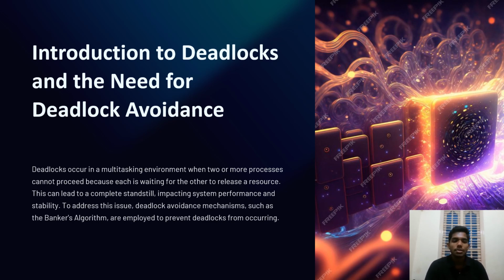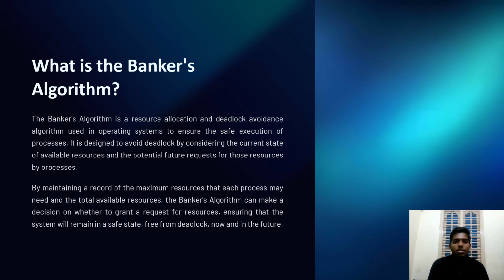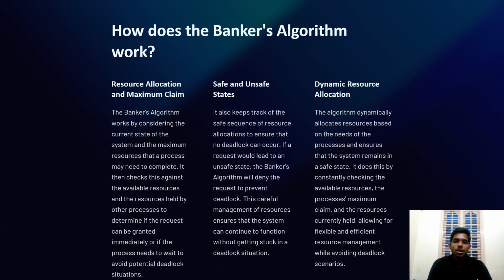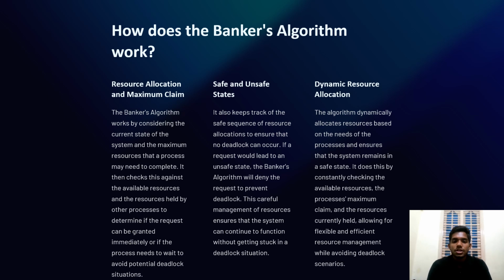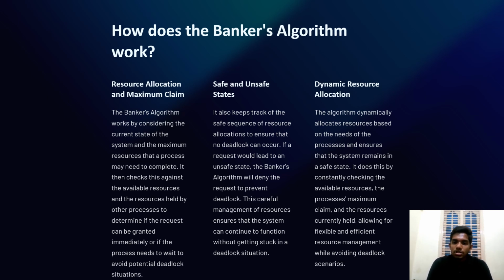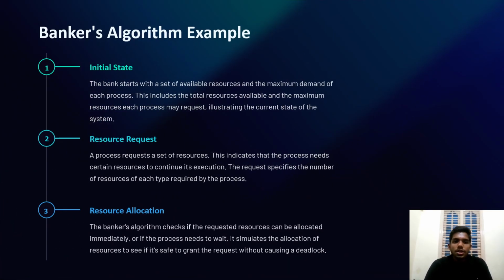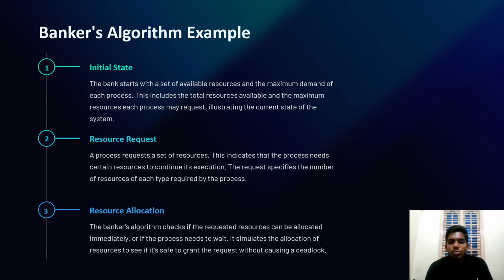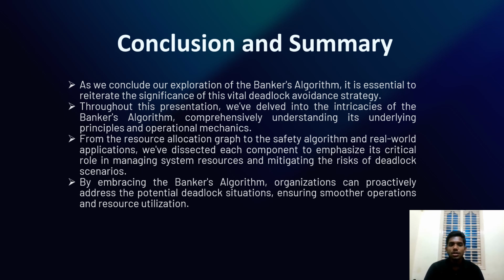Bankers Algorithm for Deadlock Avoidance